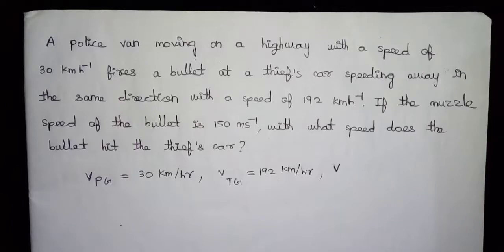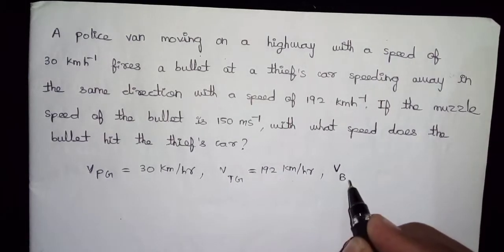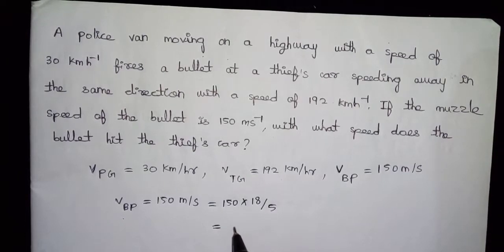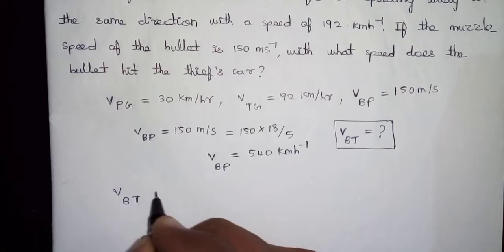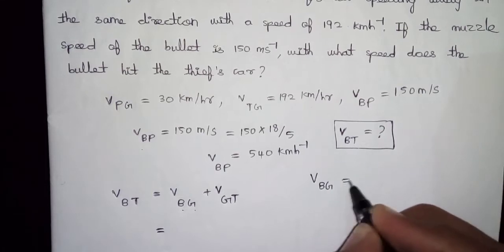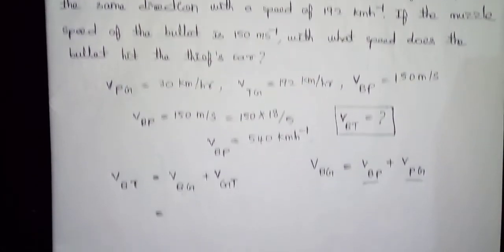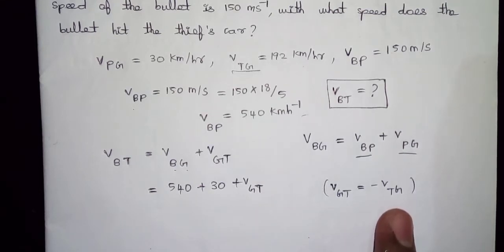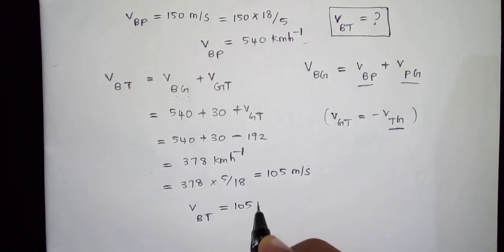A police van moving on a highway with a speed of 30km/h fires at a bullet at a thief's car (Tamil)